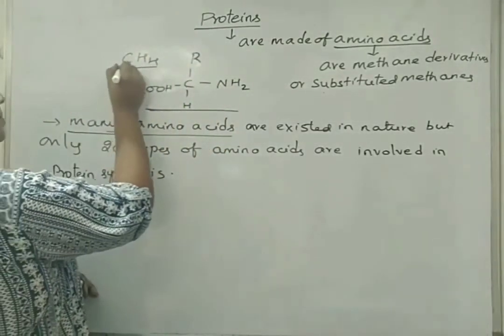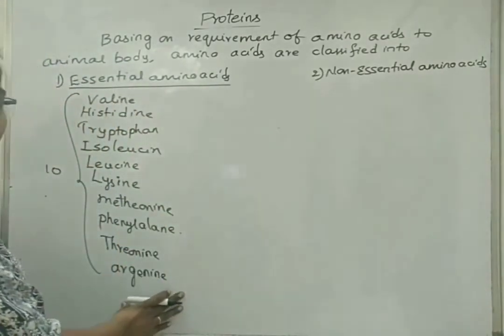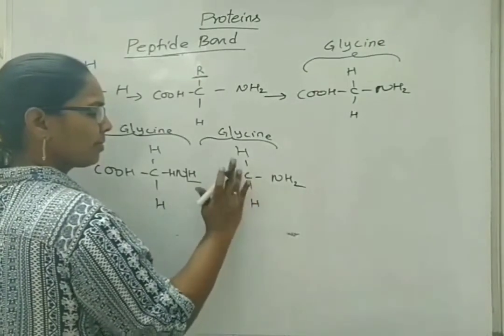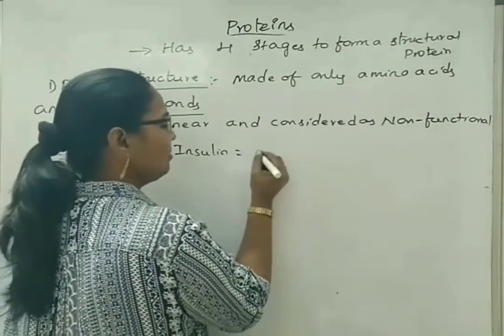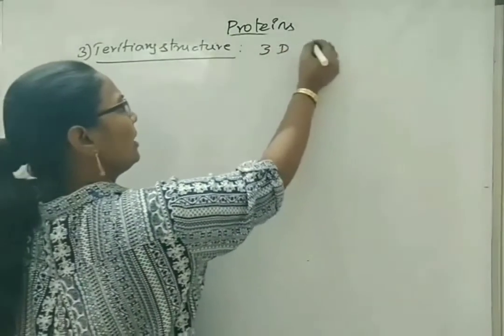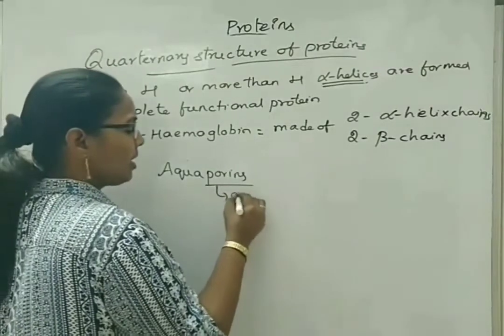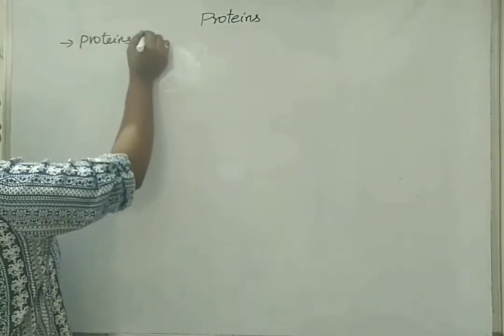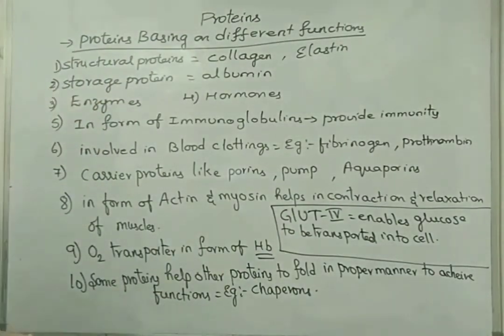PROTEINS Part -4